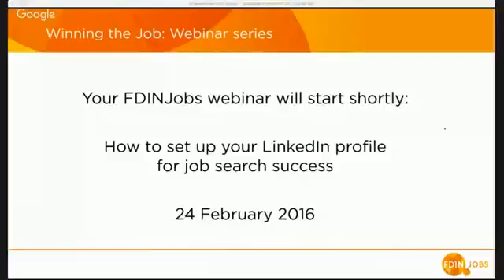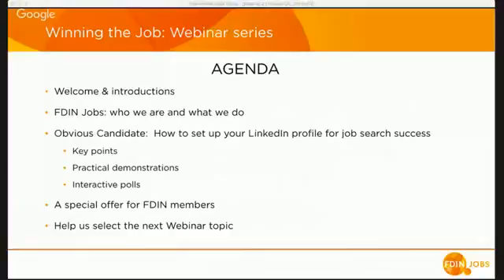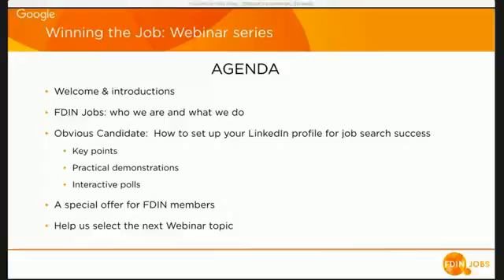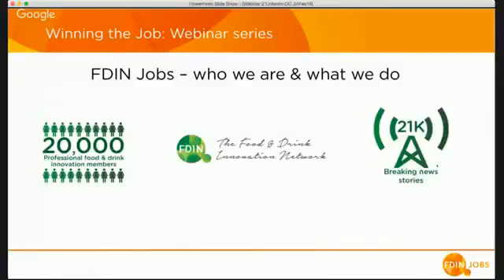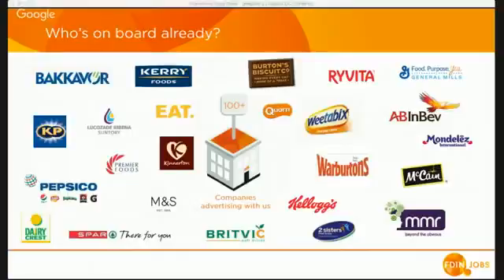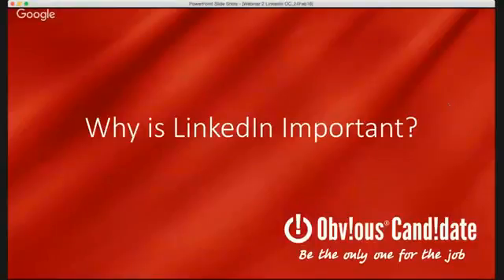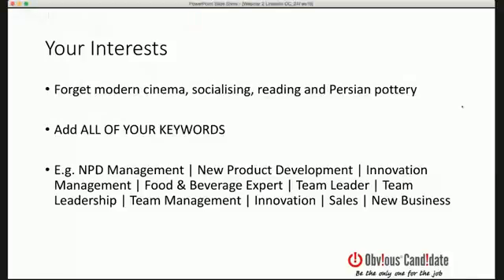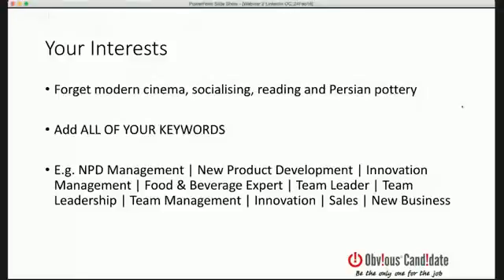How to Set Up LinkedIn for Job Search Success With FDIN Jobs & Obvious Candidate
Discover exactly how to set up your LinkedIn profile for Job Search success in 2016. Join Obvious Candidate Founder, Sam Waterfall with Jane Paine from FDIN Jobs in this one hour information packed session

(apologies for the echoing sound at the outset - it goes away!)